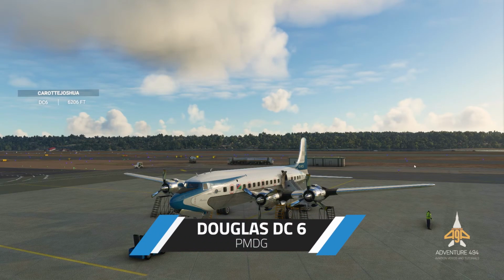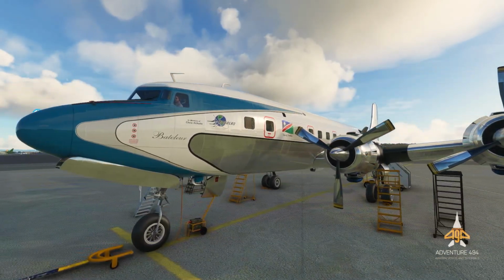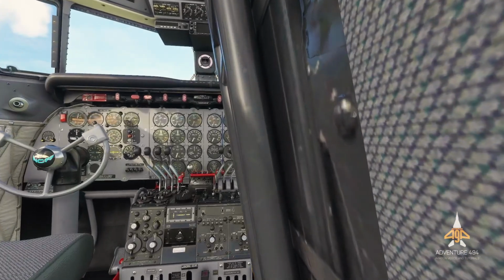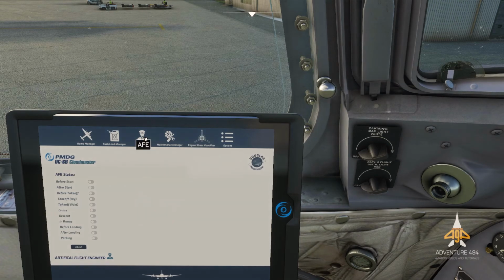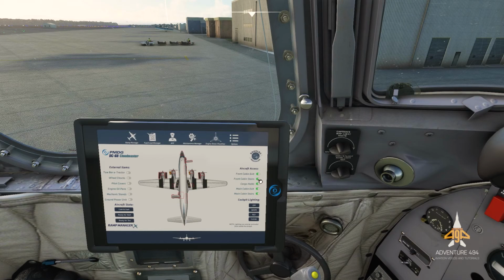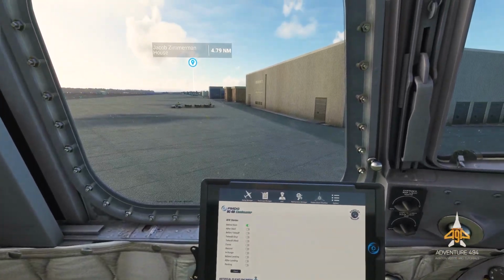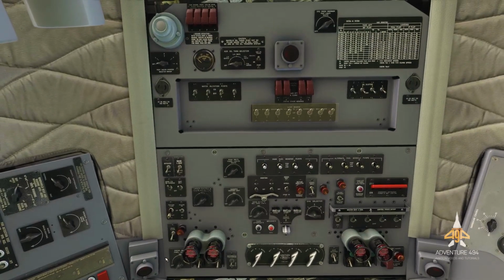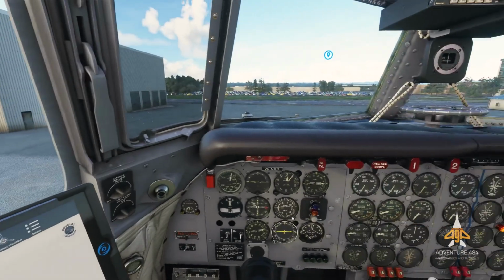MSFS 2020 - PMDG DOUGLAS DC6 A QUICK WALKTHROUGH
This is a quick walk through the NEW Douglas DC6 by PMDG for Microsoft Flight Simulator 2020! ENJOY!

PMDG's debut product for Microsoft Flight Simulator, the magnificent, new, flight simulation engine created by Microsoft and Asobo Studios is finally available.  The PMDG Douglas DC-6 has been built from the ground up to capitalize on the vast strengths of this new simulation platform and brings to life the majestic DC-6 in a way never before possible.

Leveraging PMDG's multi-award winning, advanced simulation technology we have married completely new cockpit and aircraft models, built entirely new technology features and layered them in a new, full featured sound environment unlike any yet rendered for a PMDG product.

Immerse yourself in a cockpit so detailed that you can almost smell the leather and feel the texture of surfaces beneath your hand.  Every surface is modeled to minute detail, right down to dust, scratches in the surface of paint, wear spots on high-touch surfaces and thousands upon thousands of other small details that bring the simulation to life.

While no detail has been overlooked in the design and depth of the simulation, the development team at PMDG has worked hard to ensure that even novice sim-pilots can enjoy flying this magnificent example of flying history, as we have included a virtual crew feature to help operate the airplane with simplicity.  Their assistance is a mouse-click away in the form of our Automated Flight Engineer who will run your checklists, conduct system checks, configure the airplane's systems and manage your engine power settings while you focus on flying the airplane or just enjoying the view.

Once you have learned the airplane and feel comfortable taking over tasks, your Flight Engineer will gladly relinquish tasks to you and you can operate the airplane entirely on your own, utilizing every switch, knob, lever and circuit breaker that exists in the actual DC-6.  We have included a custom-written manual that includes all of the performance charts and tables to help you manage every phase of flight in complete realism if that is your choice.

When you are ready to really step-up to Total Realism, you can configure the PMDG DC-6's realism settings to simulate the intricacies of power management through fuel and mixture management, oil pressure, cylinder head temperatures, proper combustion, supercharger operation, dynamic simulation of carburetor icing, and hundreds of additional parameters using realistic procedures so as to avoid damage to the engine cylinders, pistons, rings, connecting rods and the all important main bearing.

The PMDG DC-6 is uniquely well suited to a broad range of simulation pilots because you can set it's complexity easily with simple click of a few settings to suit your tastes.  If you want to ease your initial learning and then progress in skill level, the PMDG DC-6 will allow you to do just that and we have even created 20+ tutorial videos on our PMDG Simulations Official YouTube channel to help you learn how to fly this airplane like a pro- no matter what your skill level.

The PMDG DC-6 takes full advantage of the entire array of lighting models available within MSFS, with many new features planned as Asobo adds them to the MSFS simulator.

With a range of 4,000nm the PMDG Douglas DC-6 can be used to re-enact both long and short-haul flights from the Golden Age of Civil Aviation.  No corner of the globe is out of reach and you can choose to have your DC-6 flight deck equipped with GPS capability (or not!) to suite your flying tastes.

The PMDG DC-6 represents the first and finest vintage aircraft available for Microsoft's latest simulation platform.

➤ Help me out by buying me a LOVELY COFFEE, with this I'm able to show pay ware content and much more!

➤ My PC Specs:

• 32GB DDR4 RAM
• NVIDIA GeForce GTX1080 Ti
• 500 GB 970 EVOPlus NVME SSD
• Windows 10 Home
• 31" 4K BENQ EW3270U Monitor
• Honeycomb Aeronautical Flight Controls
• Ir TRacker 5
• MSFS2020 Deluxe Premium